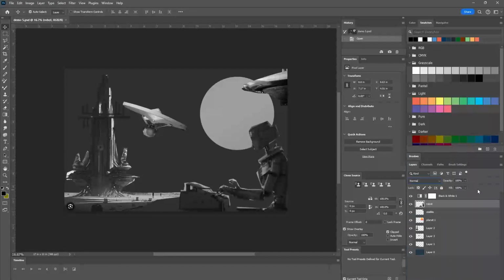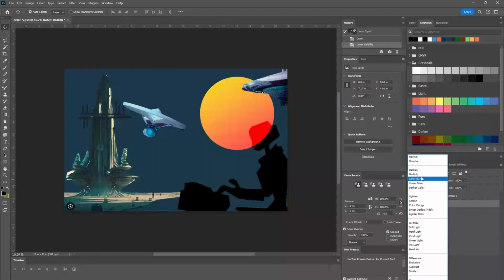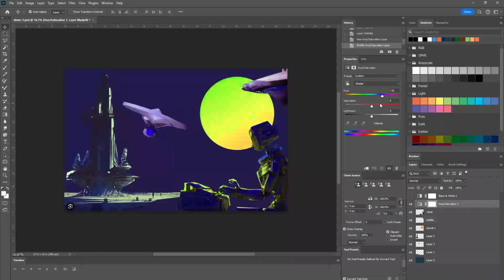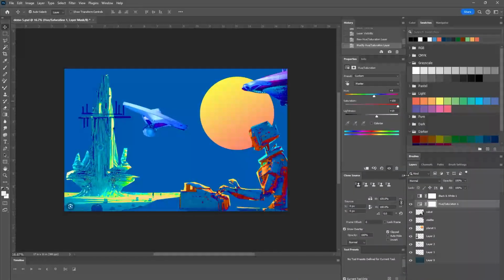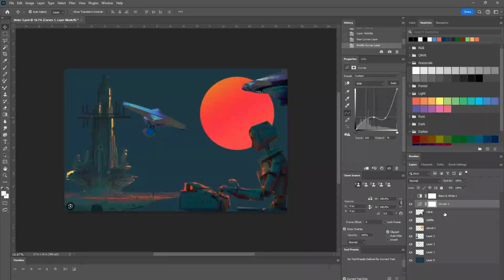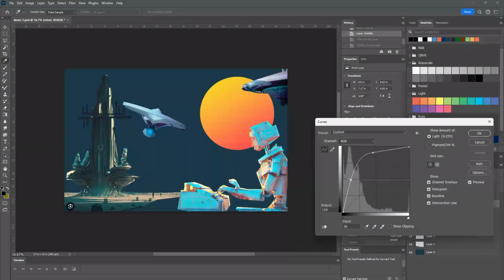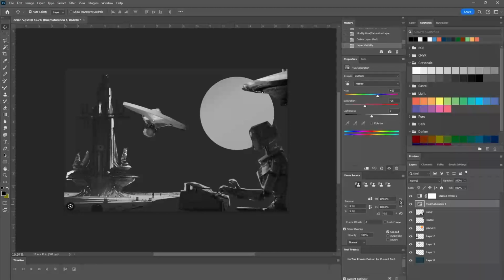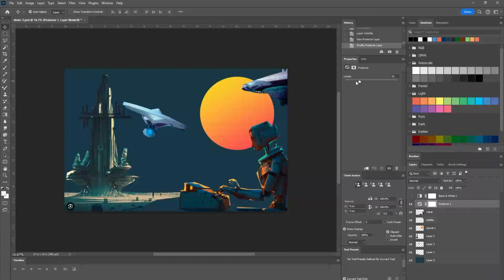BLEND MODE & ADJUSTMENT LAYERS